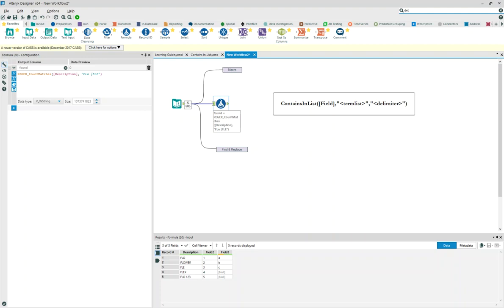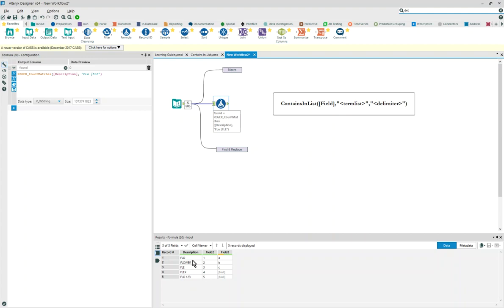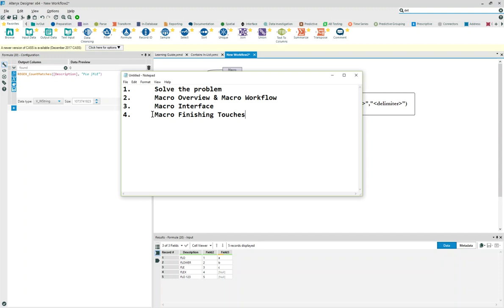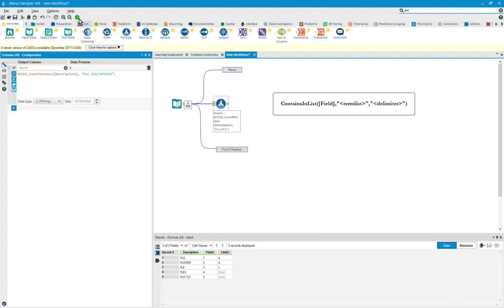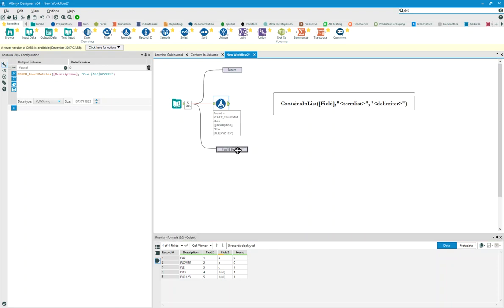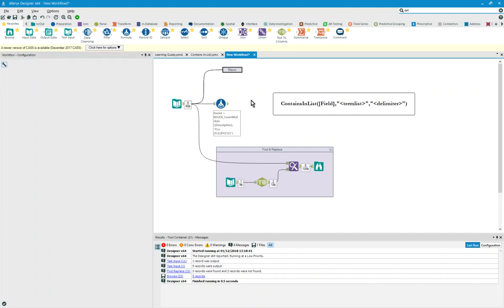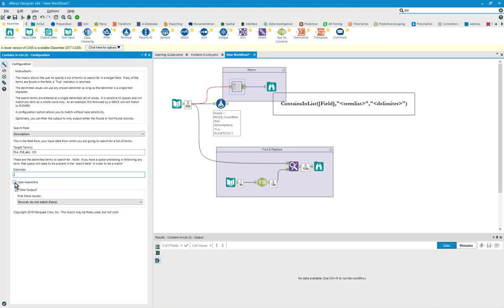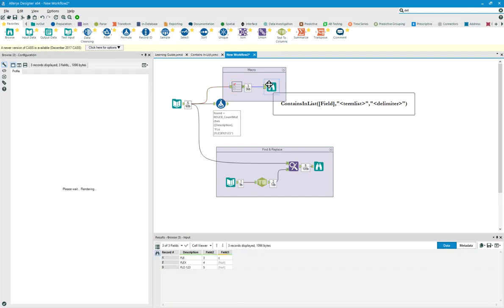Contains in-List: (1) Solve the Problem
Describes an Alteryx use case where an analyst desires to filter records based upon the presence of any one or many terms in a single field.